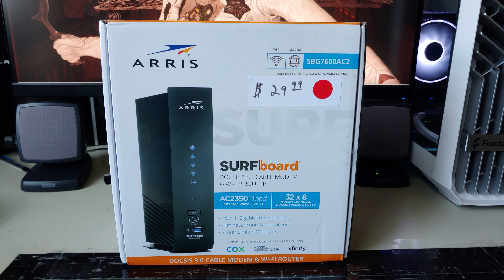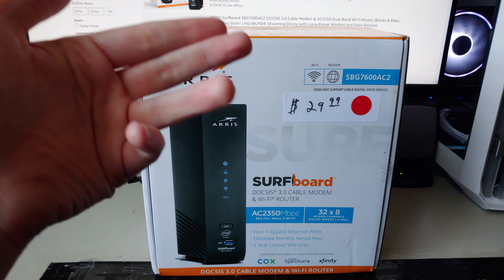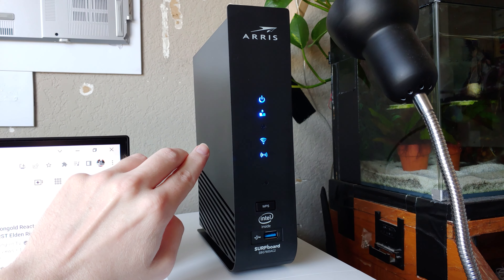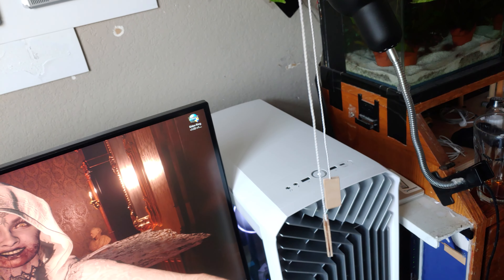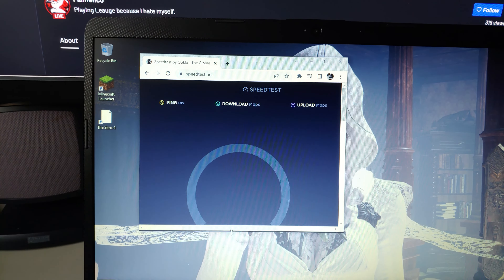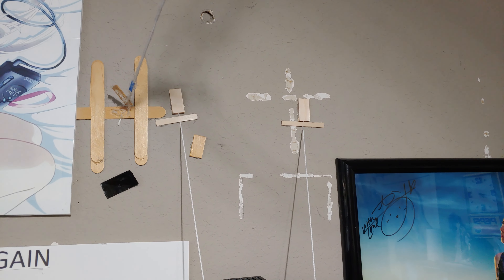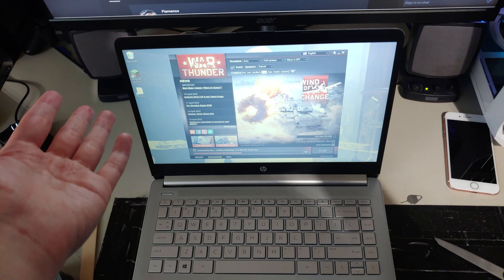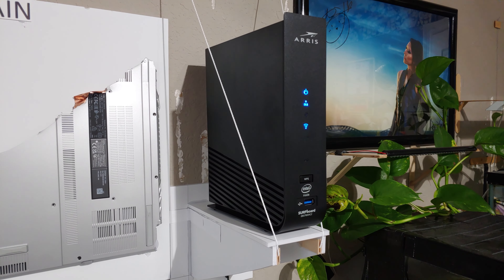Testing Out and Setting Up A $30 WiFi Router I Found At a Local Thrift Store. Normal Goes From $230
to think i could find a $230 WiFi Router at a Thrift Store.